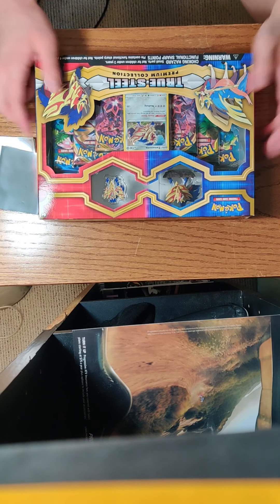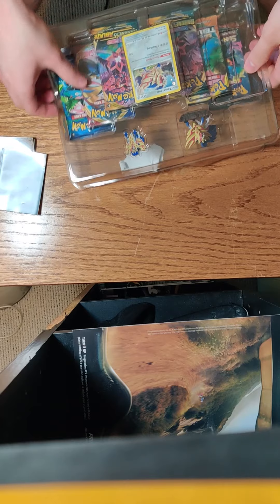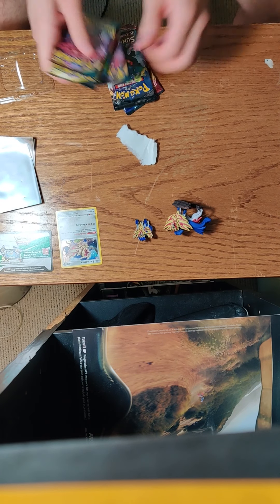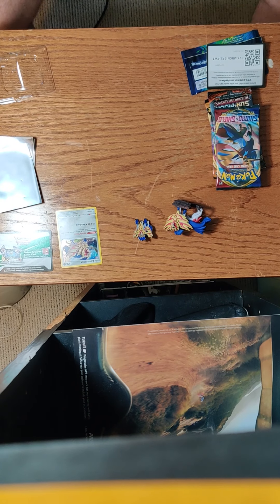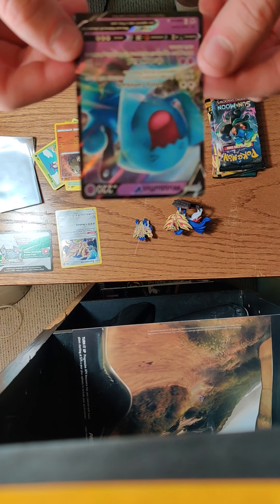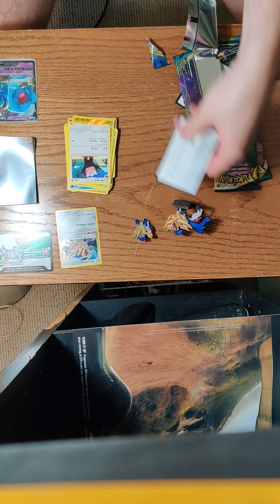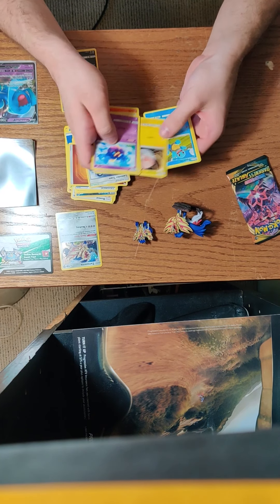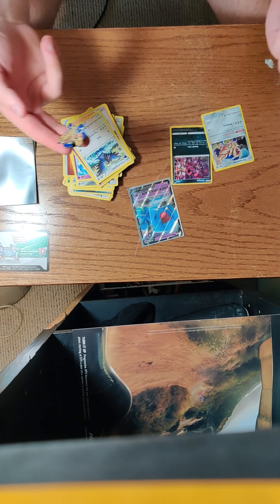Opening up a Pokemon True Steel Premium Collection Box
Opening a box that I got from Target... let me know if you enjoy this type of content and I'll open more cards.